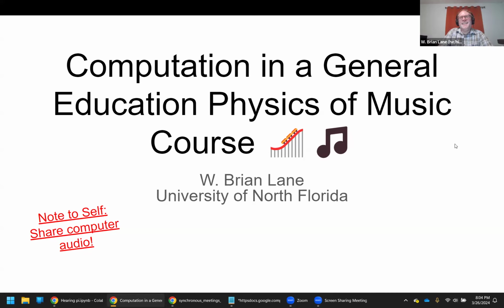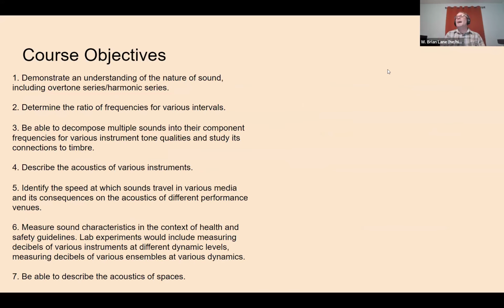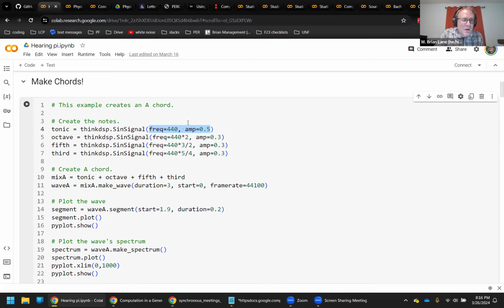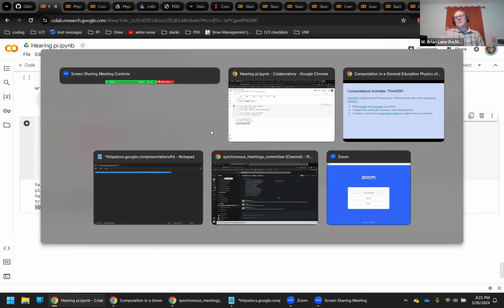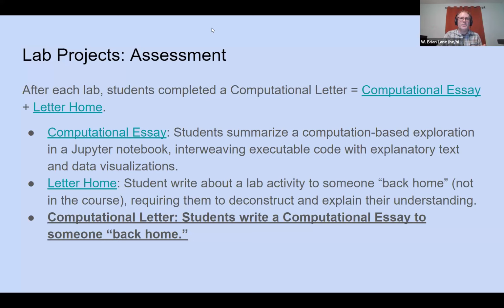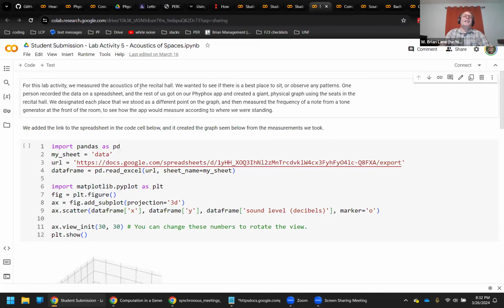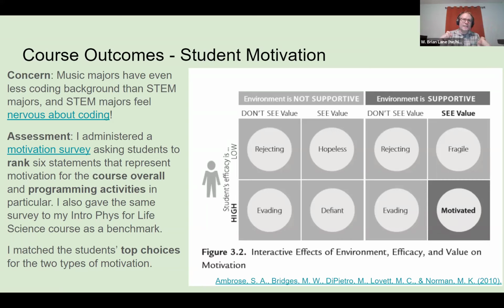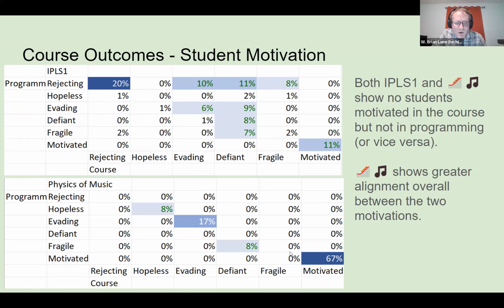PICUP Spring 2024 Webinar Series: Computation in a General Education Physics of Music Course